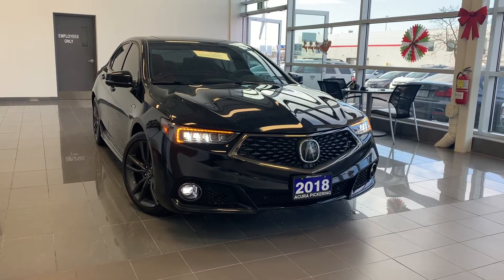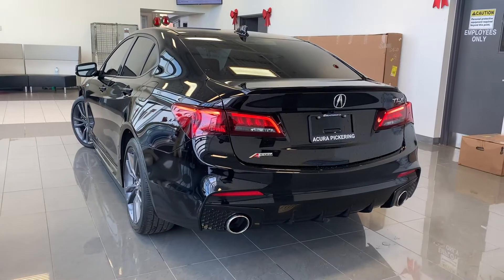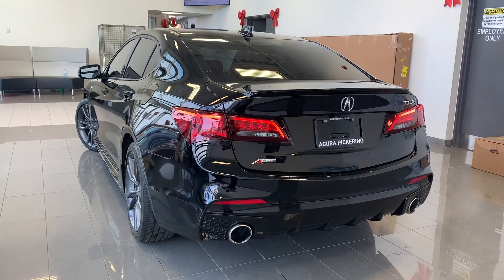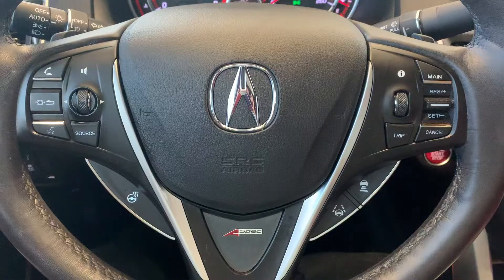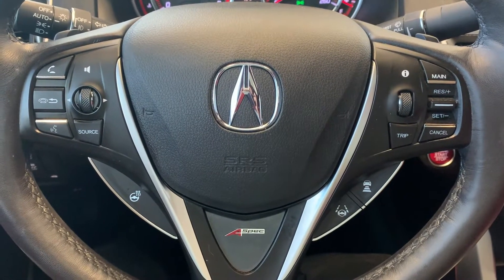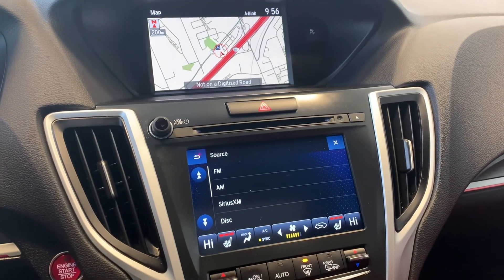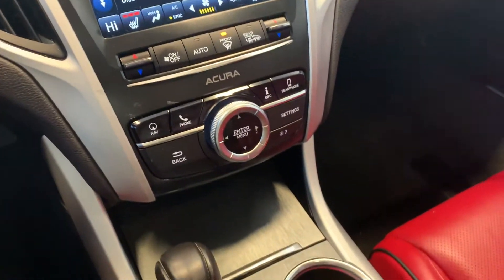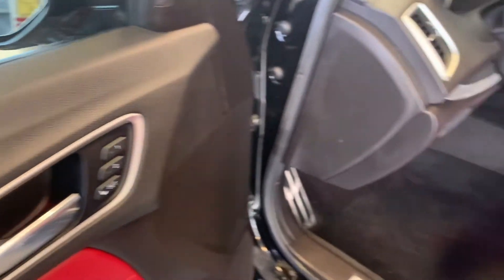2018 Acura TLX Tech A-Spec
Pre owned 2018 Acura TLX Tech A-Spec at Acura Pickering!

AP5296